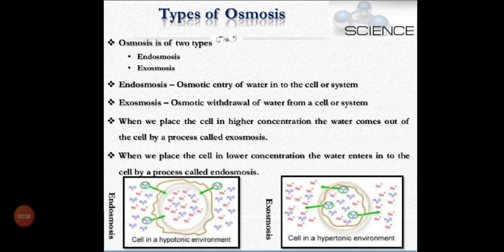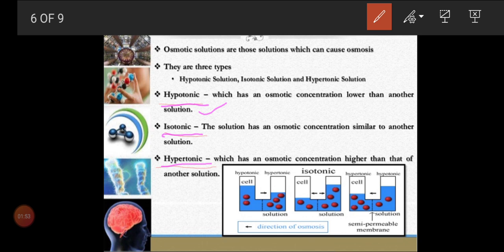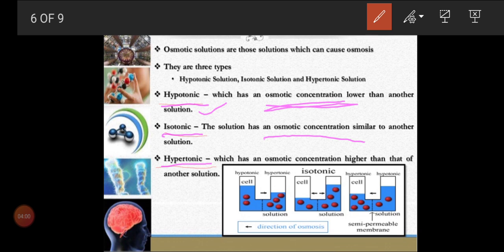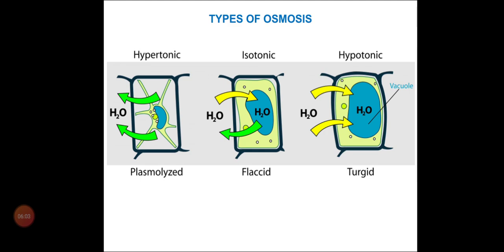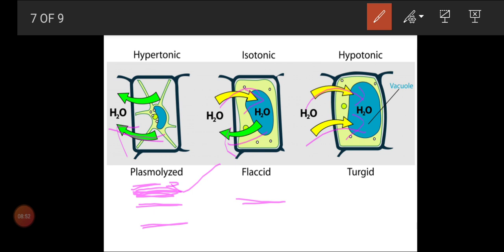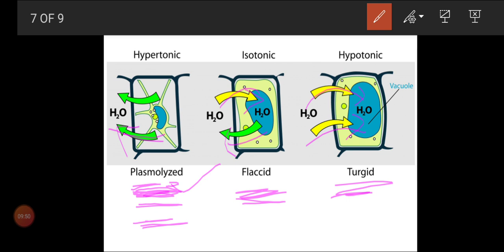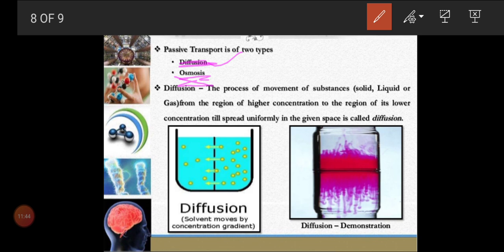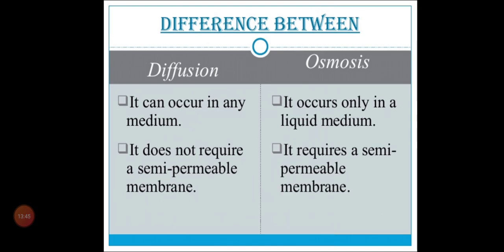Grade 9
Osmotic Solutions